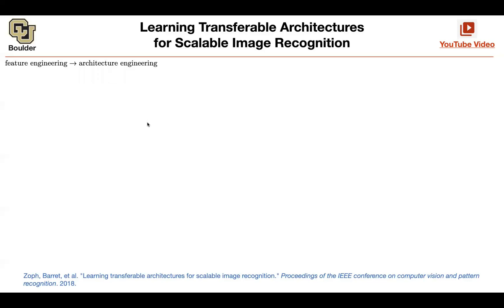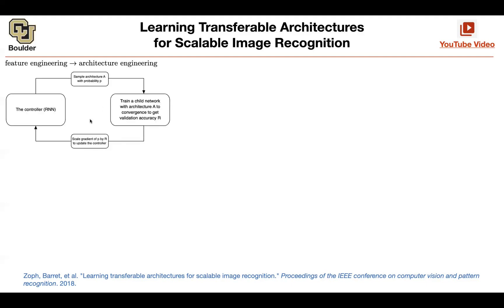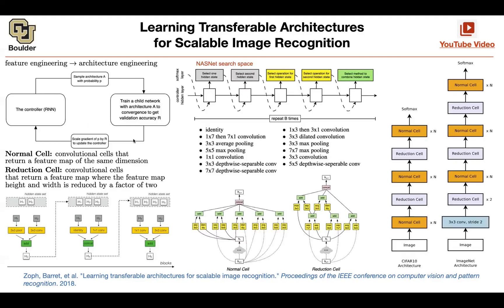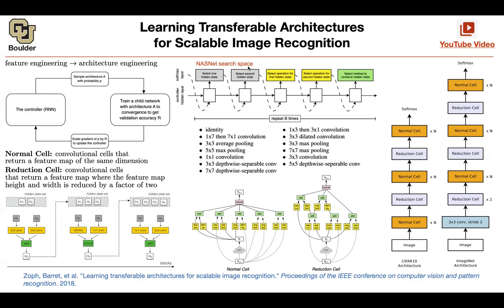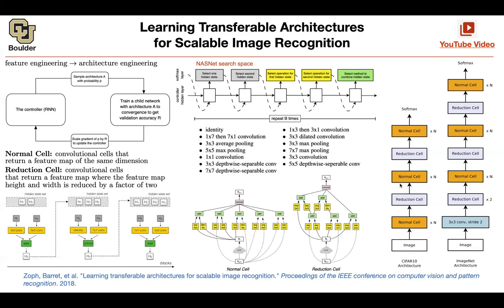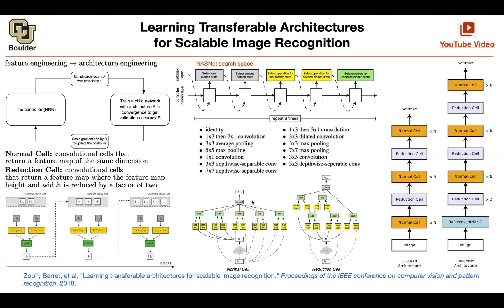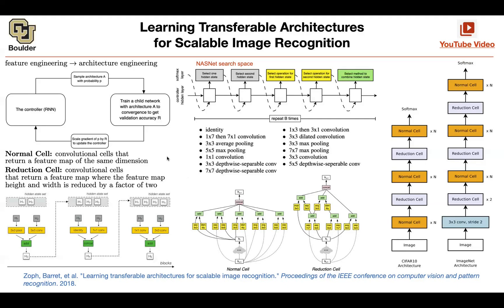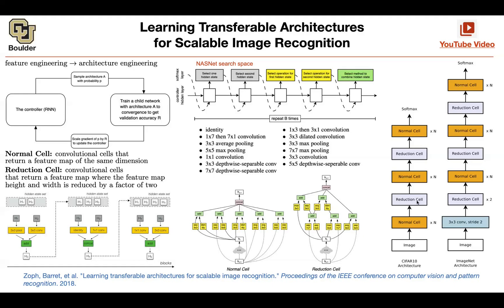NASNet (Q&A) | Lecture 14 (Part 2) | Applied Deep Learning (Supplementary)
Learning Transferable Architectures for Scalable Image Recognition